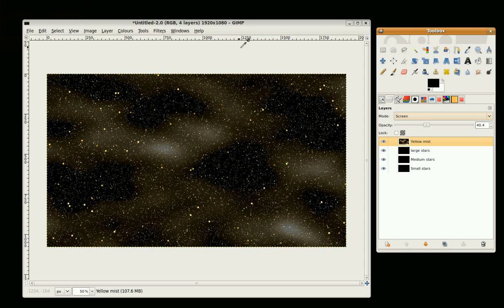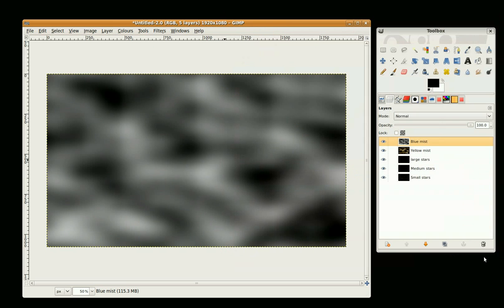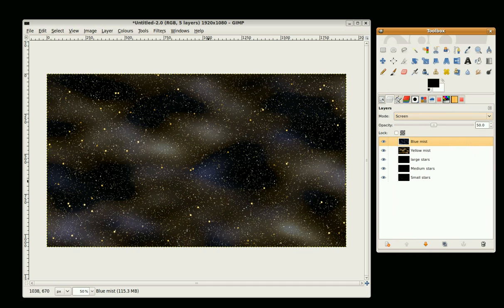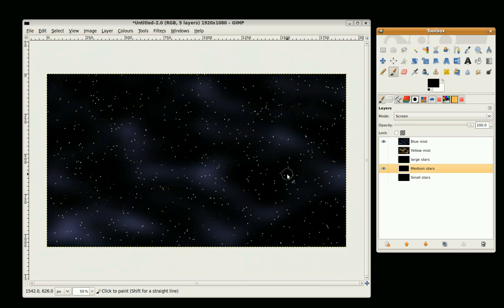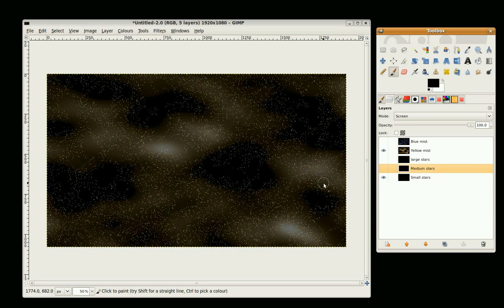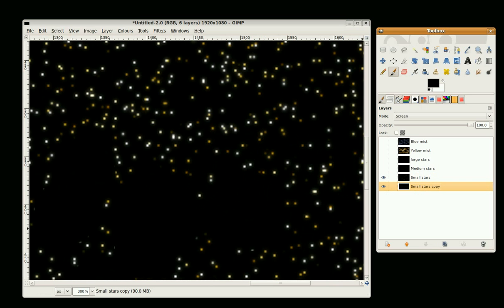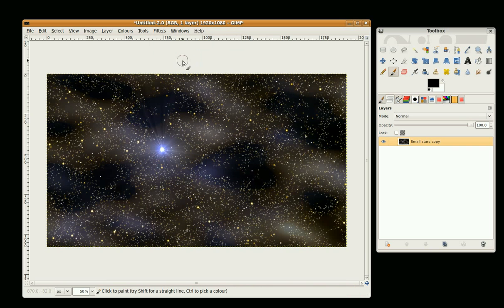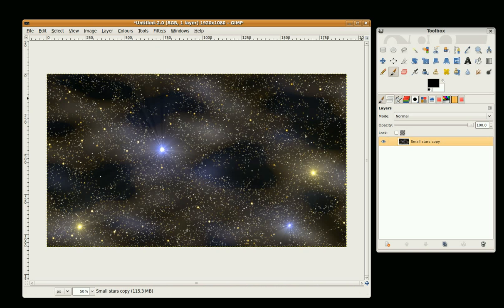Gimp Tutorial - Background of stars Part 2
Gimp Tutorial - Creating a background of stars.